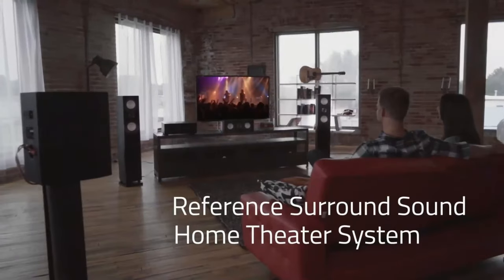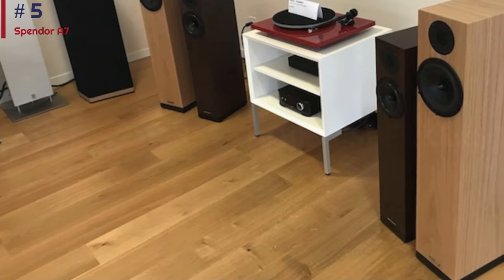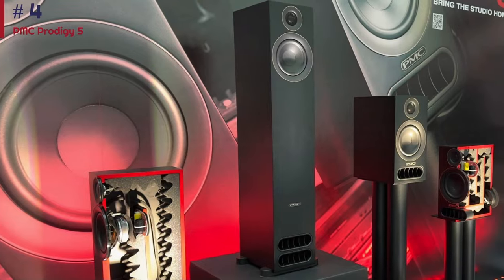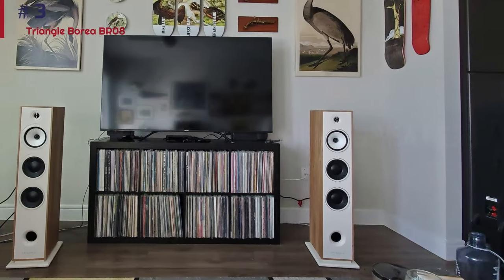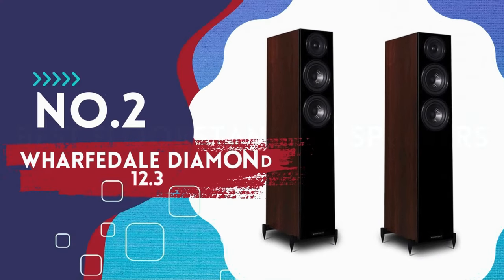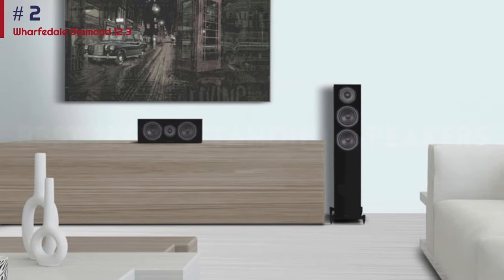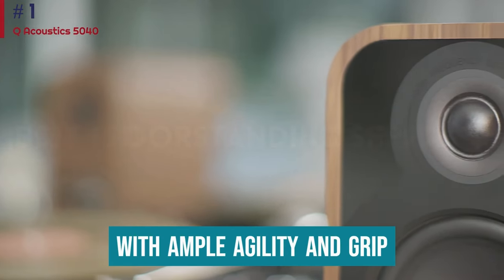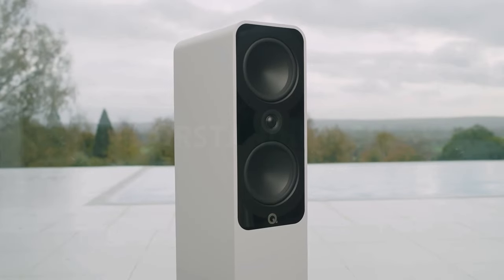[Top 5] Best Floorstanding Speakers 2024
Your search stops here as we've researched the Best Floorstanding Speaker to save you time and money. If you don't have time for the details, links to the Top 3 Floorstanding Speakers are listed below.

A high-quality pair of floorstanding speakers can instantly enhance your hi-fi system and provide immersive, room-filling sound.

Floorstanding speakers generally offer increased scale, authority, and enhanced bass compared to bookshelf speakers due to their larger cabinet volume. However, it is crucial to make a wise selection, ensuring you choose the best floorstanding speakers that align with your budget and room size.

You may build hi-fi system from the ground up or upgrade from a smaller bookshelf pair to a larger model. Alternatively, if you're looking to invest in high-end speakers and are willing to spend generously, we're here to assist you. It's important to consider that floorstanding speakers generally come with a higher price tag than their smaller stand-mount counterparts, as their larger size involves more materials and leads to elevated costs.

Hope you enjoyed Best Floorstanding Speakers 2024 video.

      leave us a message (trustypicks[at]gmail.com) so we can